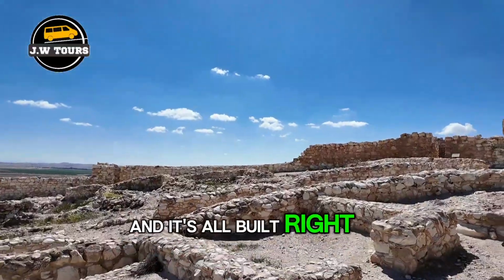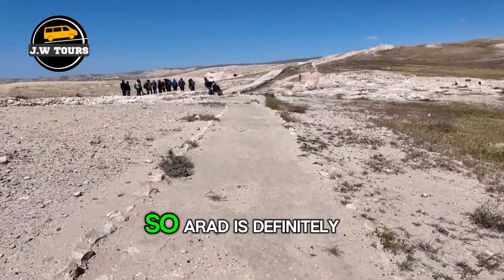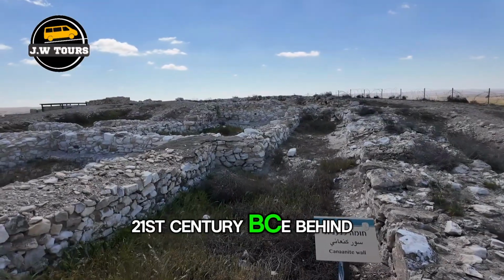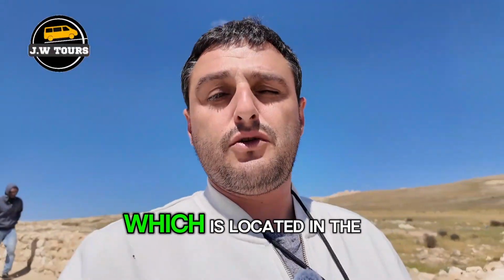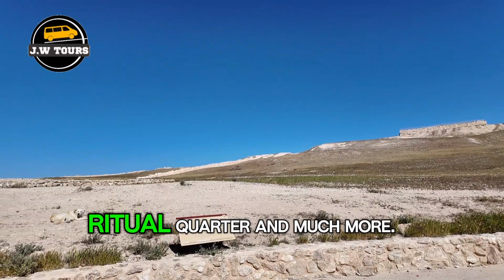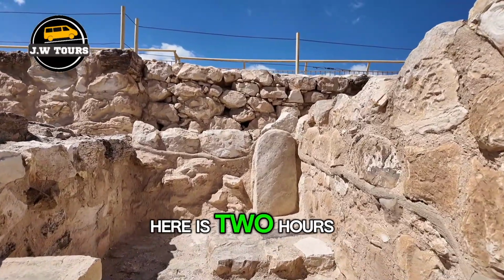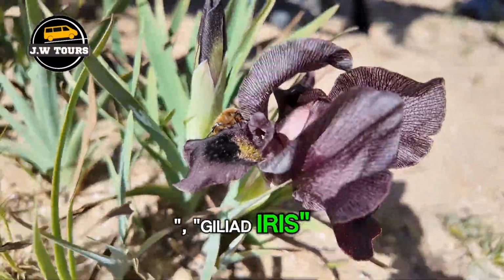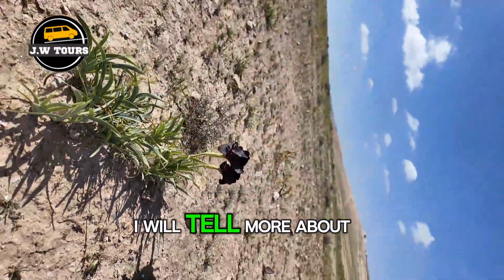Tel Arad, Israel | Ancient History with Local Guide Oleg Shlomovitch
Visit Tel Arad with Oleg Shlomovitch of JW Tours — Dead Sea Travel Maker. Discover another side of southern Israel through ancient history and archaeology.

Oleg is a licensed English-speaking guide based in the Dead Sea region, offering private tours shaped around your interests and walking pace. Ask about exploring Tel Arad as part of a personally planned itinerary.

Send your preferred date, hotel, number of guests and interests. Route, transport, timing and price are confirmed personally before booking.